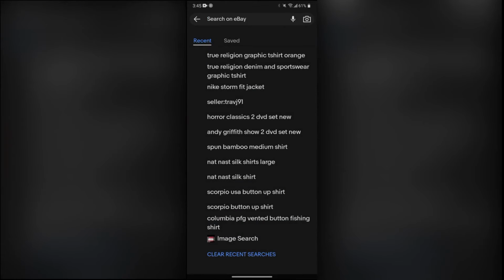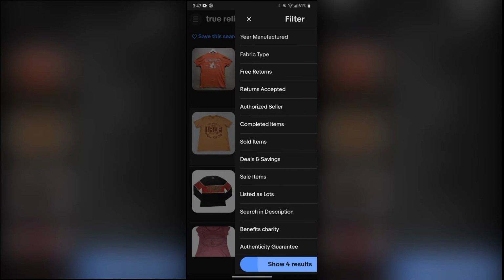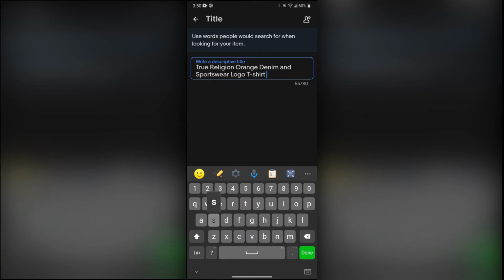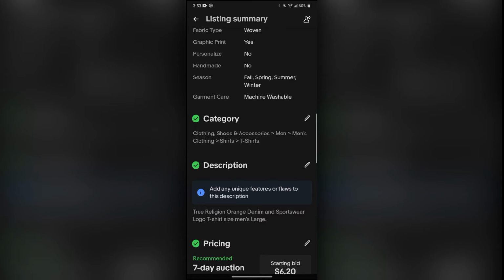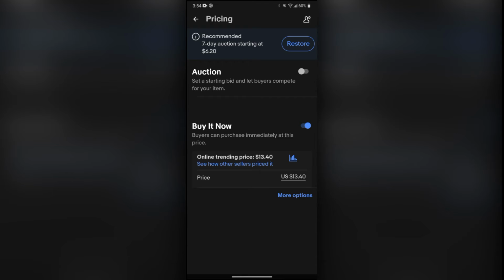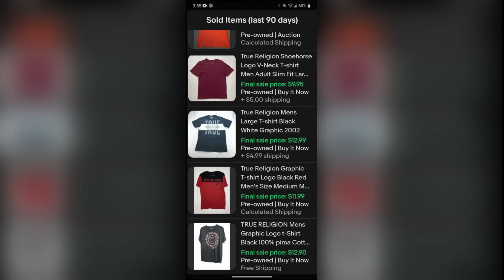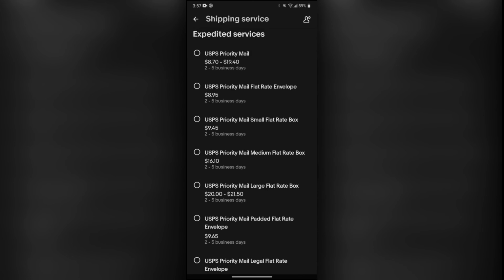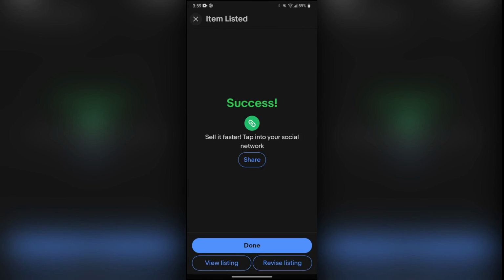Talk-Through Tutorial On How to List Items on eBay - Selling On eBay for Beginners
What's Good Youtube!! My name is Travis J and I'm an Online Reseller.. Here is a brief Talk-Through Tutorial on how I List Items using the Ebay App.. Please Enjoy!!

I am not a Content Creator or Editor! I'm teaching myself but I promise, my skills in front of and behind the camera will get better with time...

Thank any and everyone who watches this and any of my videos!